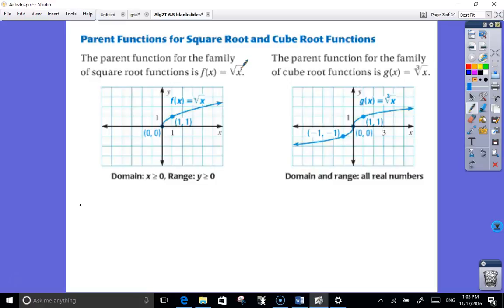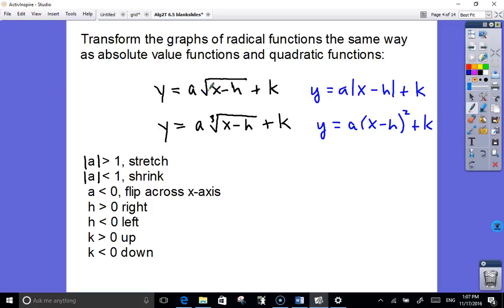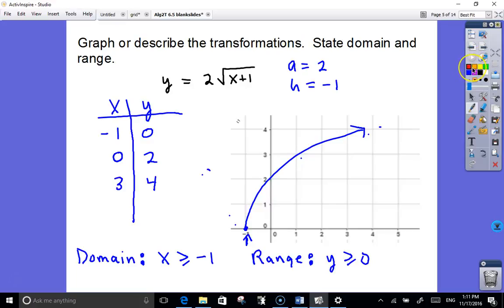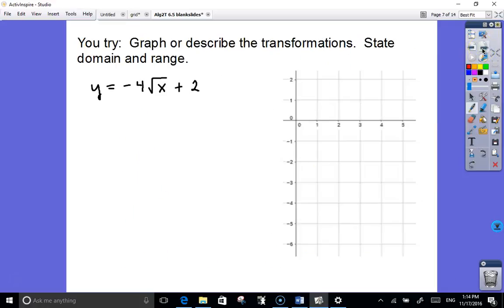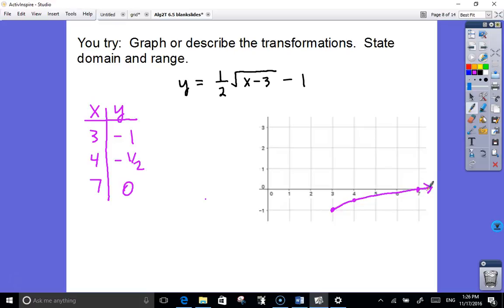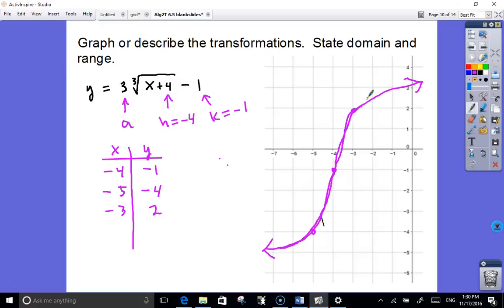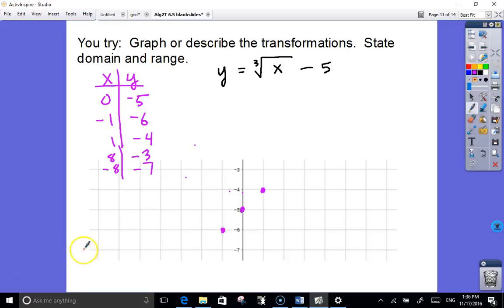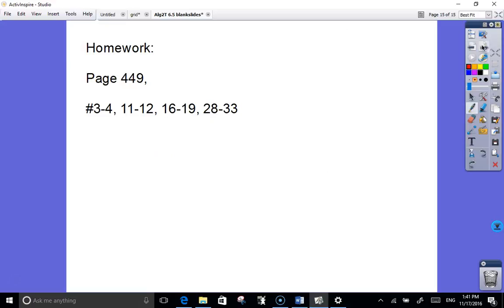Mr Callahan, Math Teacher, Tabb High School